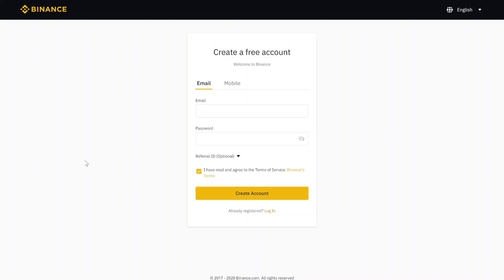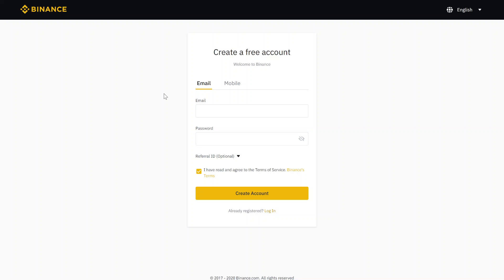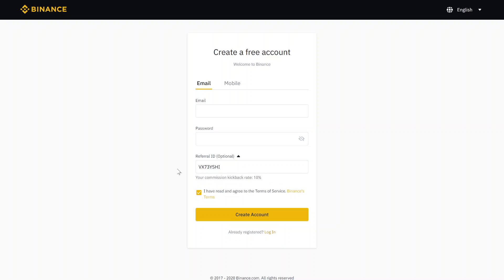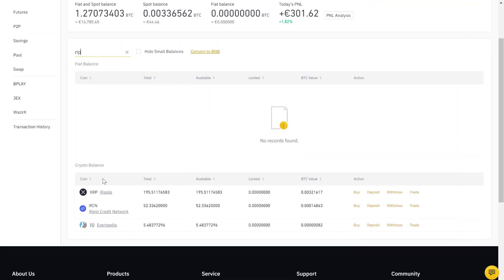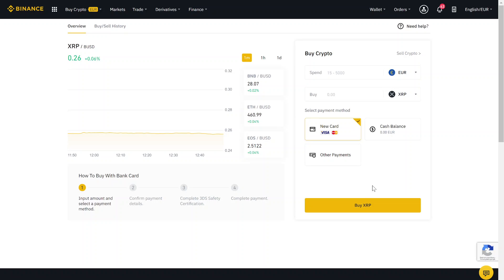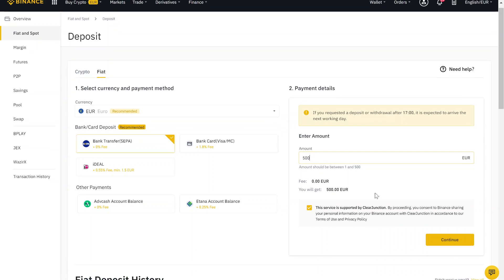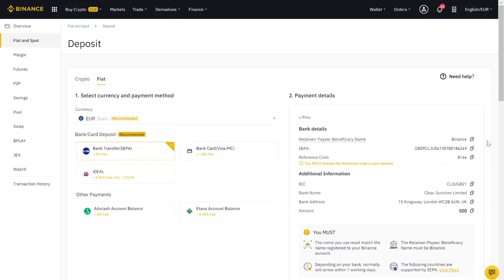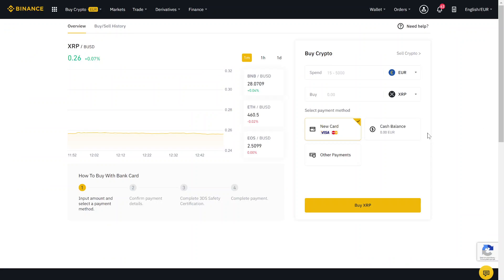How To Buy Ripple (XRP) on Binance [0.09% Fees] ✔️ Tutorial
How To Buy Ripple (XRP) on Binance ✔️ Tutorial for Beginners